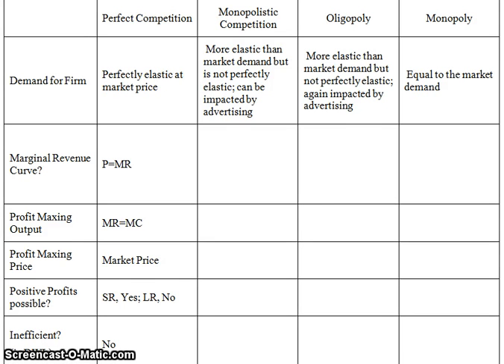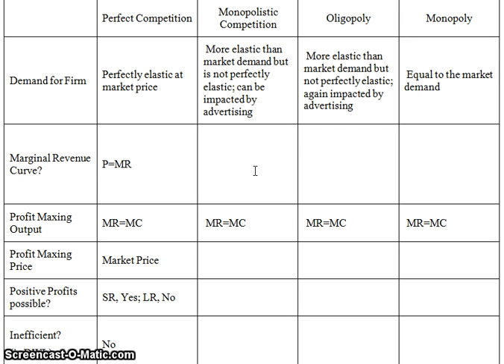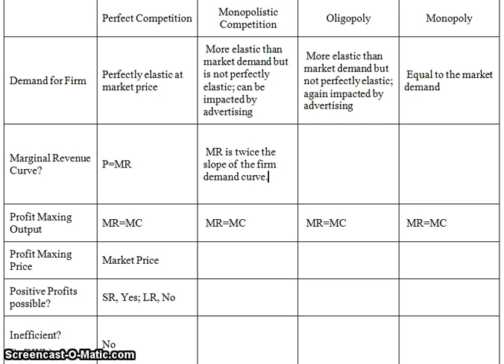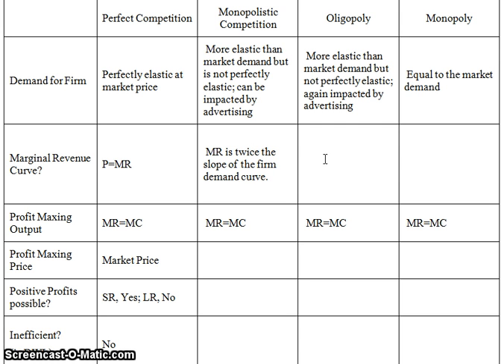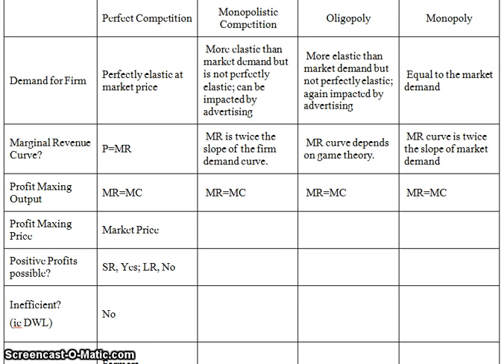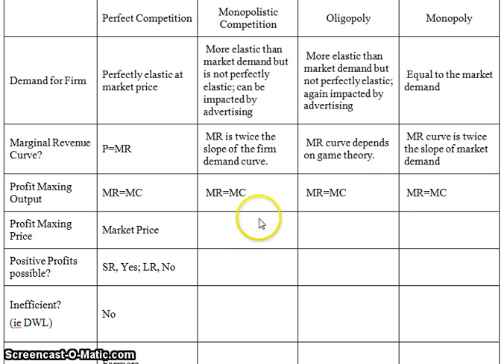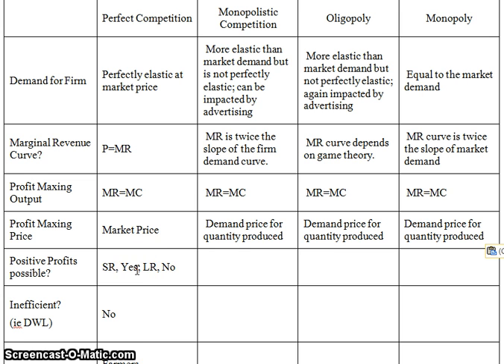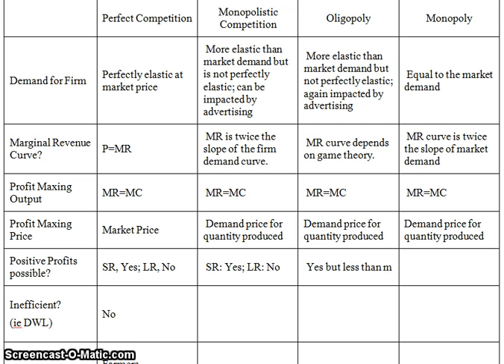Market Structure Part 2